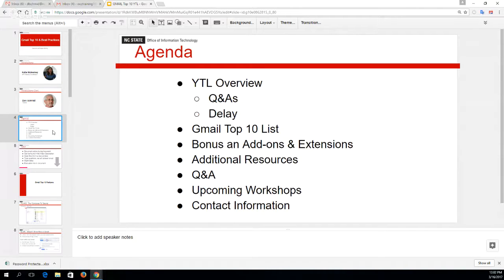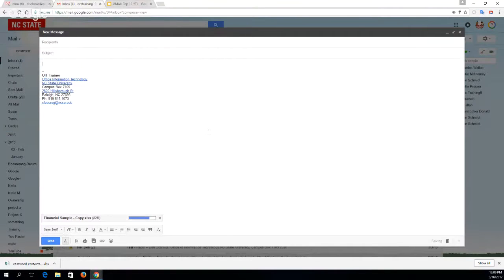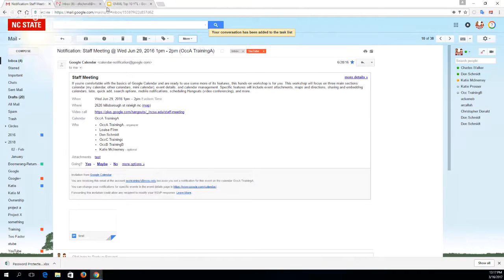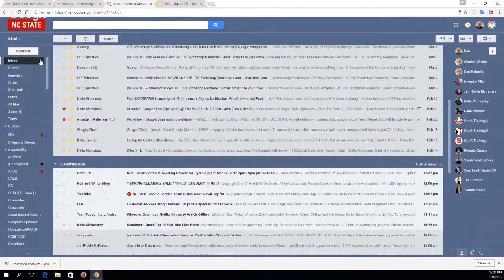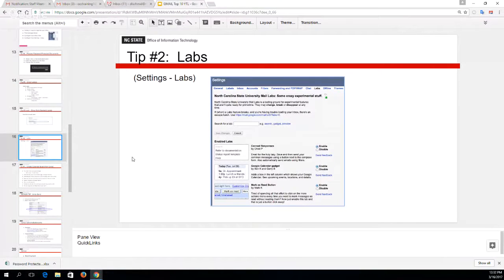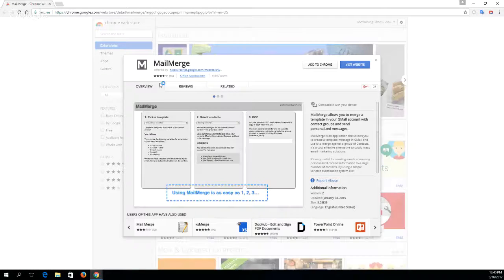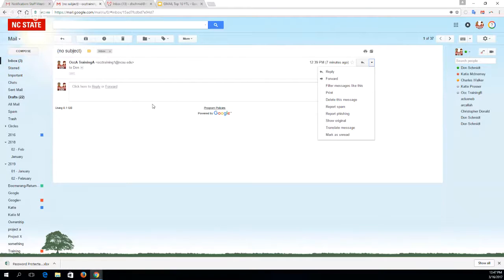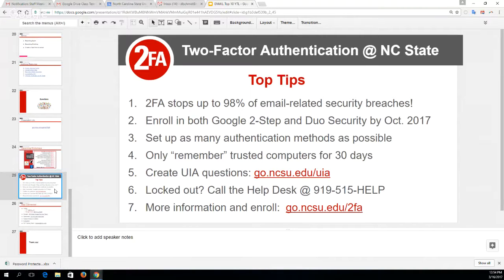Gmail Top 10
Q&A Document (copy link below and open in new window):
go.ncsu.edu/gmailtop10-qa

Join us for this exciting YouTube Live (YTL) event where OIT trainers will take you through their favorite Gmail tips, features, and best practices.  If you don't have time to attend a full length training session this semester or you're just interested in learning new ways to utilize Gmail, then register for this action-packed webinar.